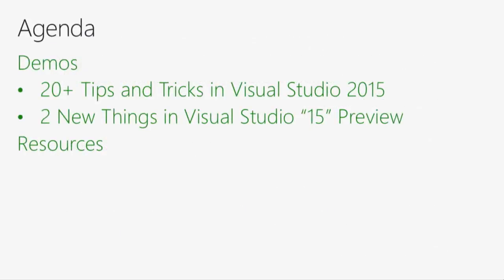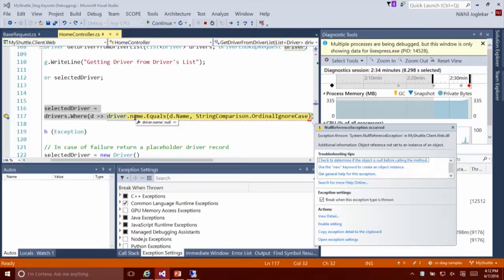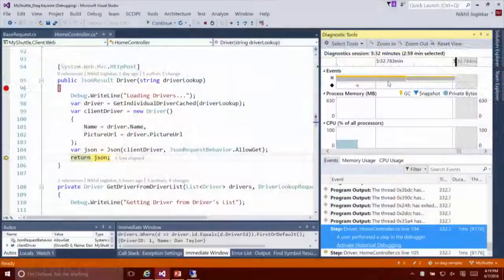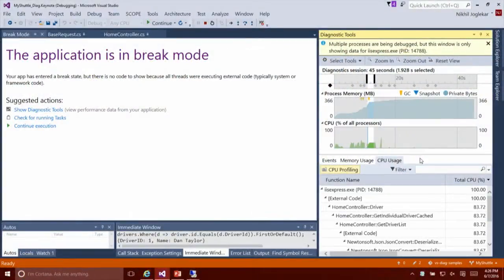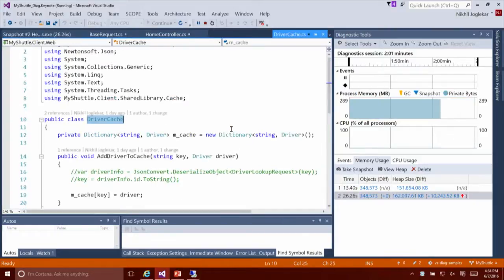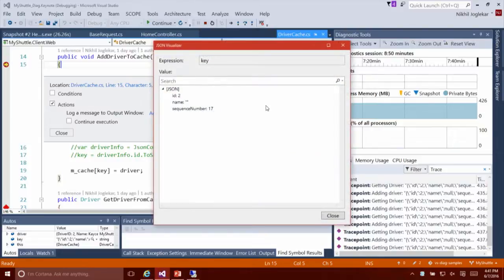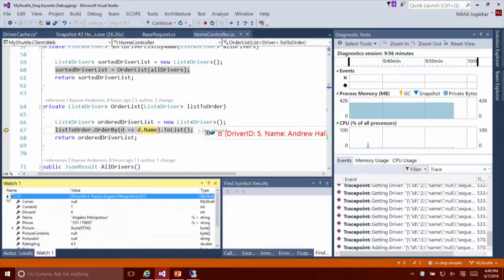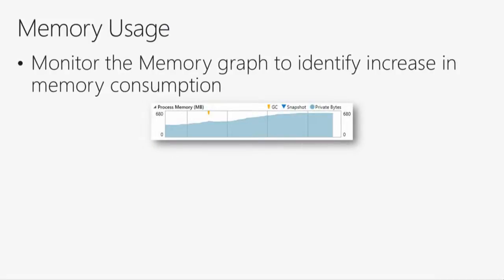dotnetConf 2016 Debugging Tips and Tricks for NET Developers in Visual Studio